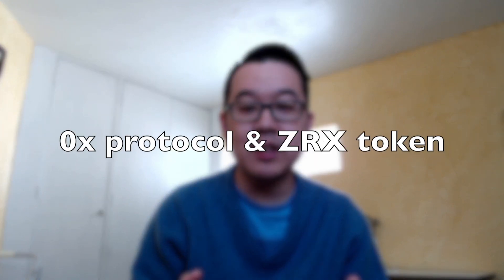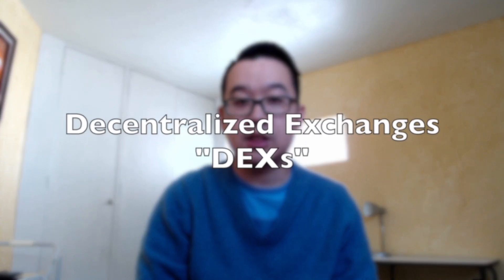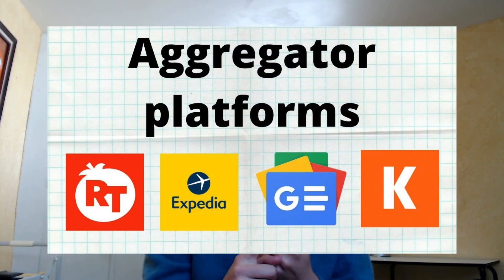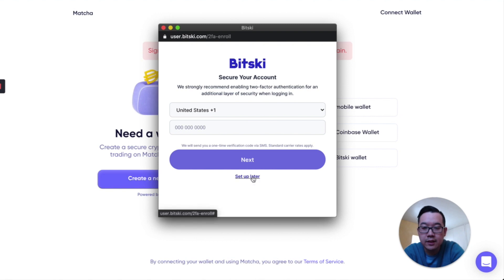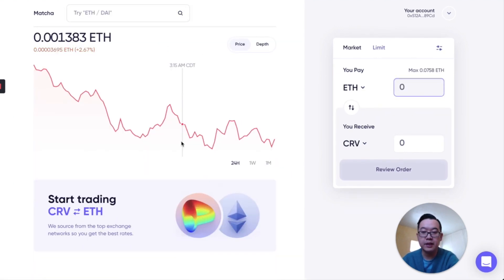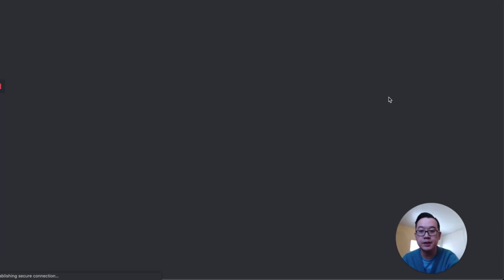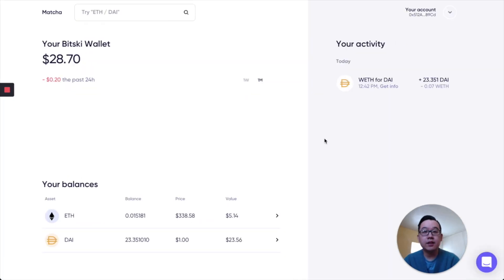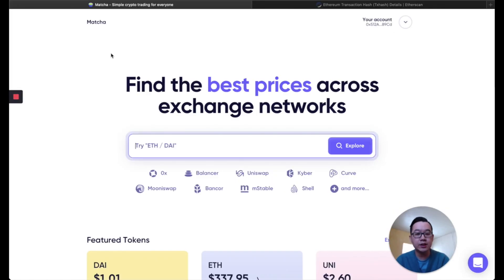Matcha.xyz 2020 Review & Tutorial!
As DeFi takes off and trading crypto tokens becomes hotter and hotter, getting the best prices is a necessity. Decentralized Exchanges like Uniswap are great to use but if you are an active trader, using a DEX aggregator like Matcha could be critically to your overall strategy and operation. Matcha is like Robinhood in terms of making DEX/DeFi access as simple and hassle-free as possible. It aggregates from several DEXs and liquidity sources and uses their smart routing algorithm to get you the best price. In this video I'll share with you an overview of what Matcha is, why it's so useful, and also provide you with an end to end demo of creating a wallet, connecting to Matcha, placing a trade, and much more!

Timestamps:
Intro: 0:00
Overview of Matcha: 0:53
Recap of Decentralized Exchanges: 1:34
Benefits of Matcha: 2:54
1st look at Matcha: 3:55
Creating a Bitski wallet: 4:13
Matcha's features: 4:51
Live trade on Matcha: 7:17
Final thoughts & links: 8:57